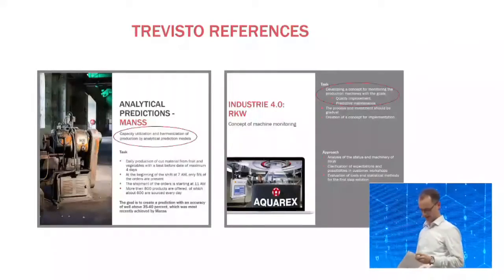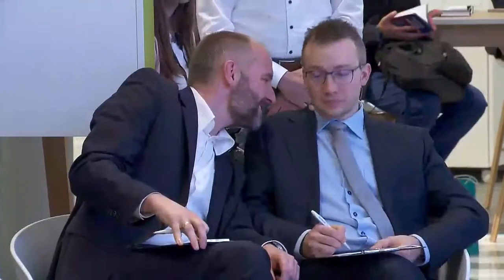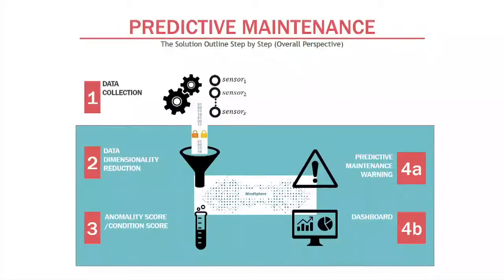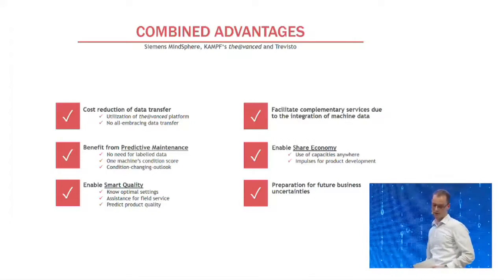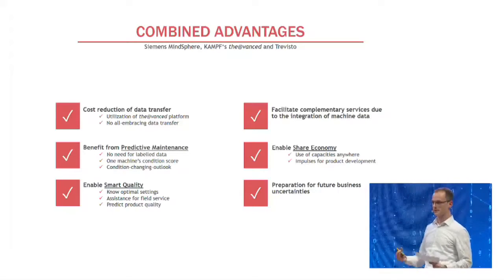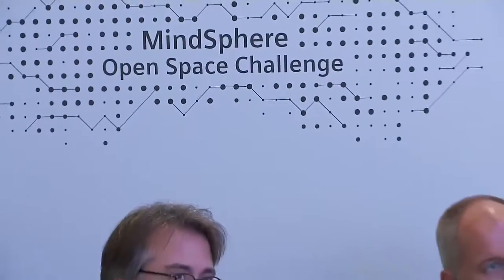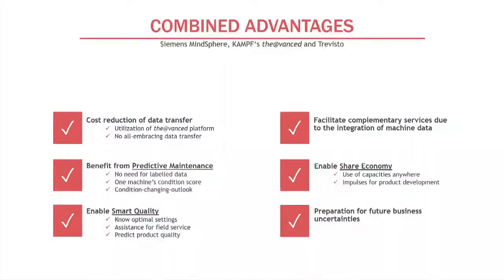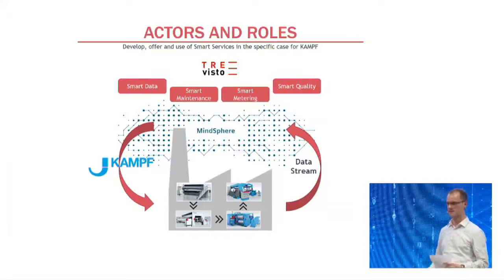Case KAMPF - Hannover Messe - Open Space Stage Program - Trevisto - Single Pitch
Zuschnitt der Langversion, gekürzt auf den Beitrag des Trevisto-Teams